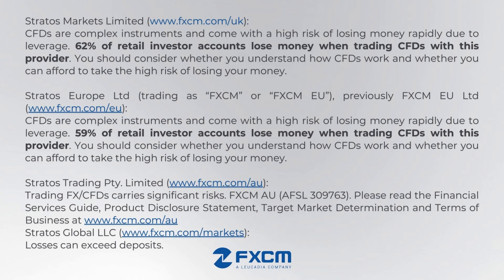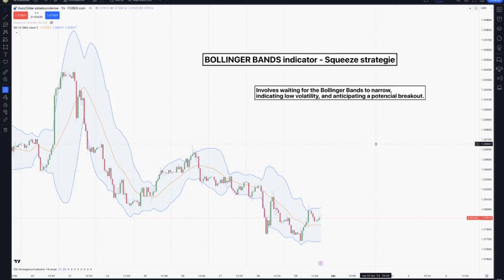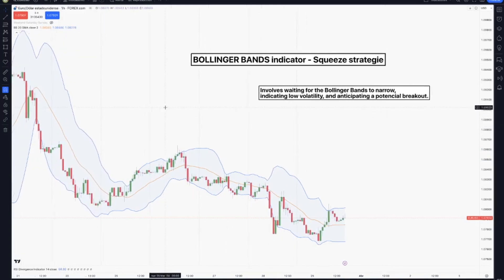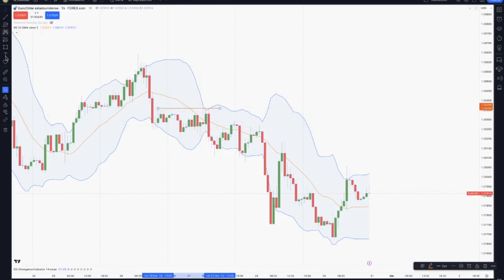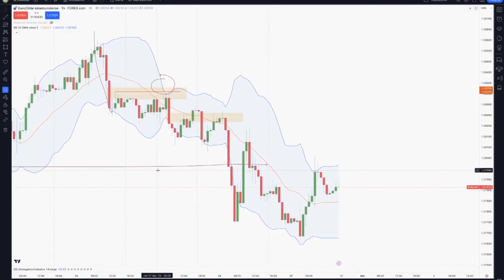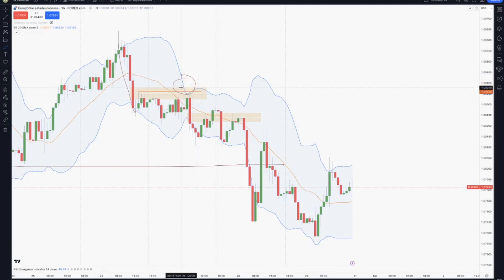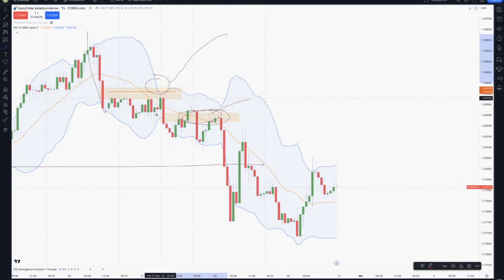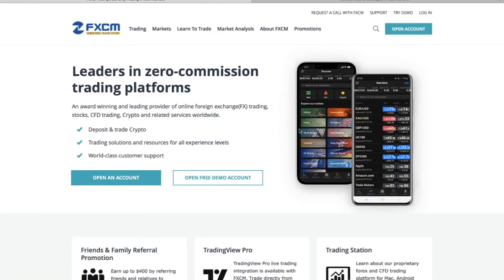Trading with Bollinger Bands in Volatile Markets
Hello, traders! In this video, we’ll dive into trading with Bollinger Bands in volatile markets. Bollinger Bands are a popular tool for identifying potential breakouts and reversals, especially when market conditions are unpredictable. I’ll explain how to interpret these bands, use them to spot trading opportunities, and manage risk in high-volatility scenarios. Don’t miss out on mastering this essential technique!"

This video is intended for the users of Stratos Markets Limited, Stratos Trading Pty. Limited and Stratos Global LLC, (collectively “FXCM Group”).

Stratos Europe Ltd (trading as “FXCM” or “FXCM EU”).

Stratos Trading Pty.